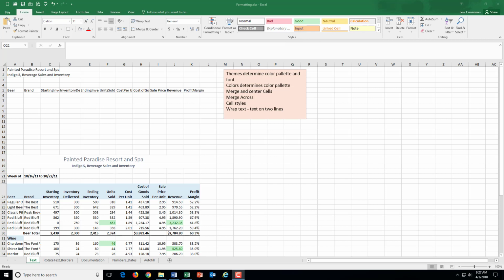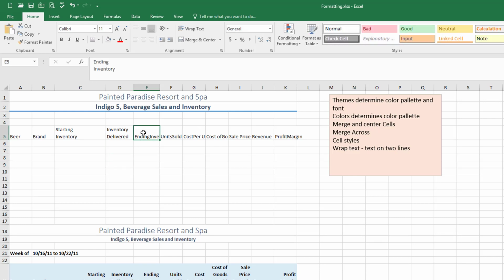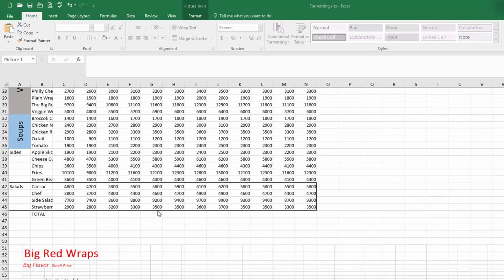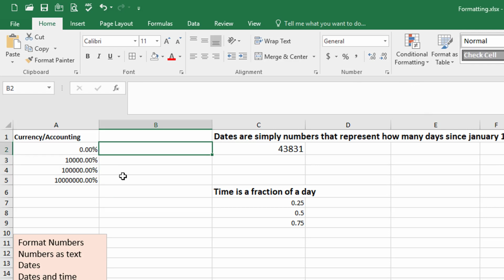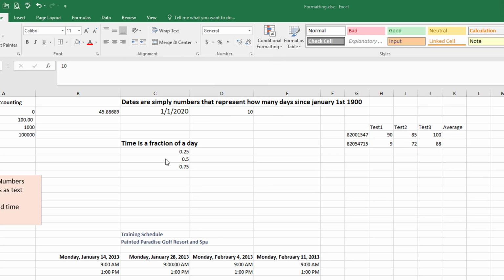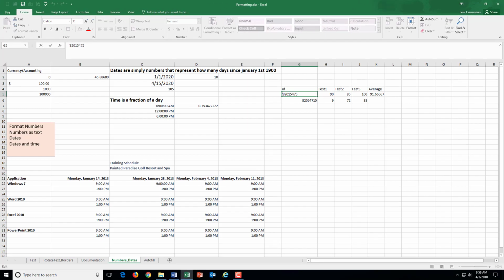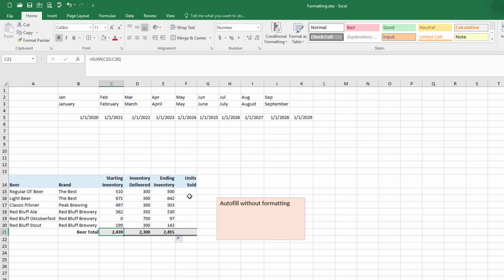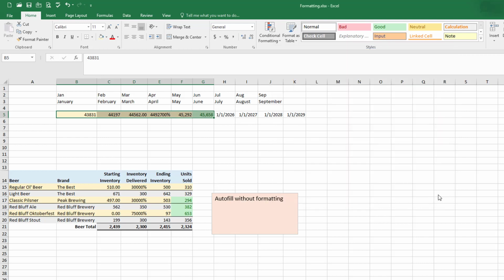Formatting in Excel